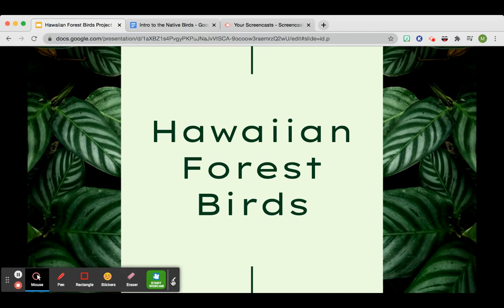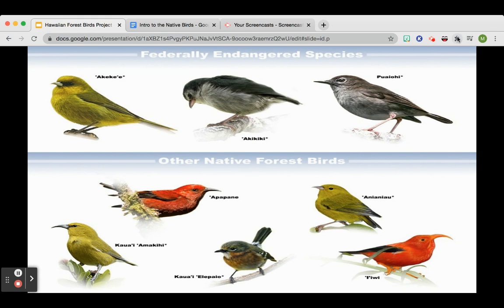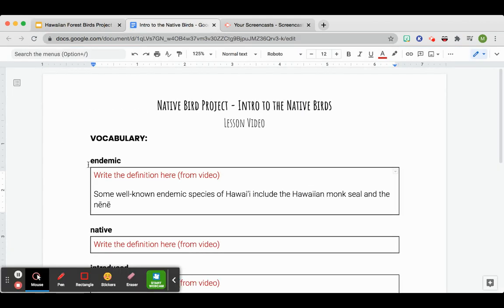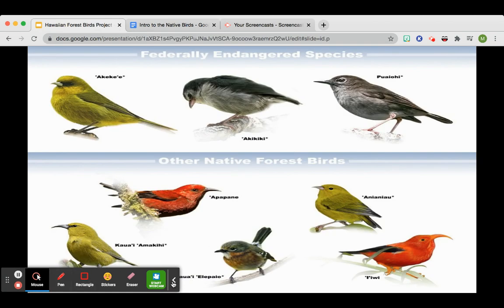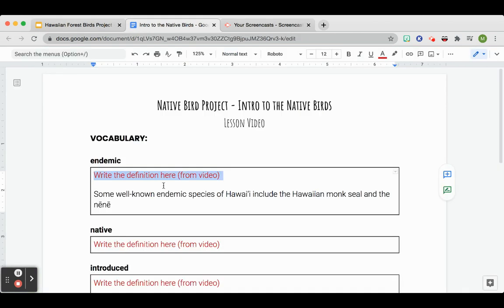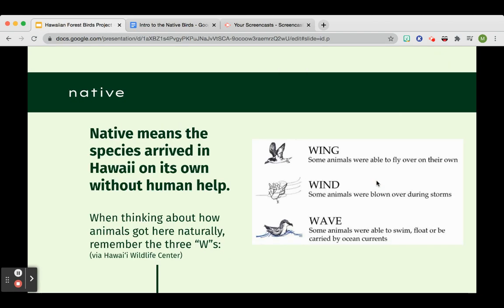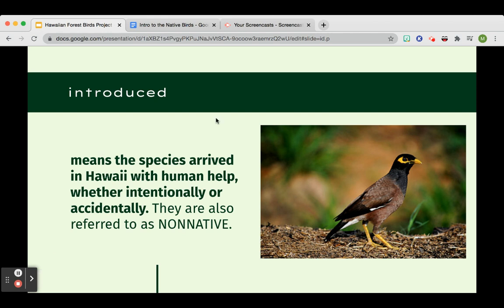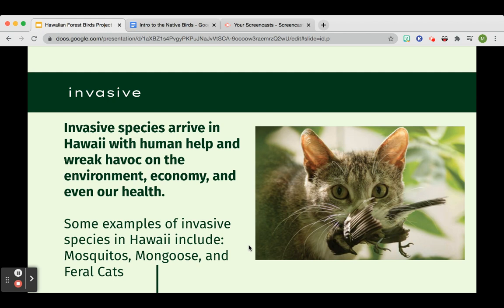native birds intro